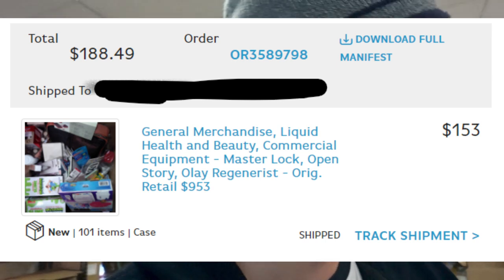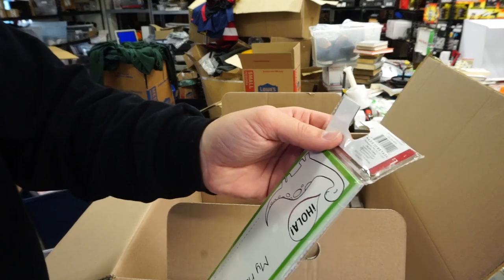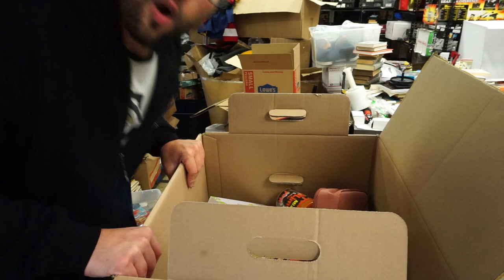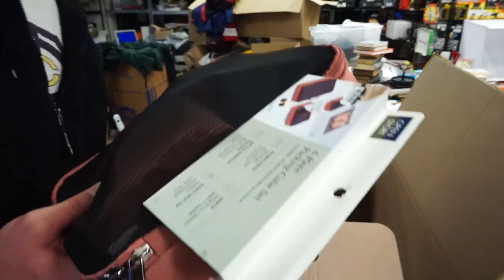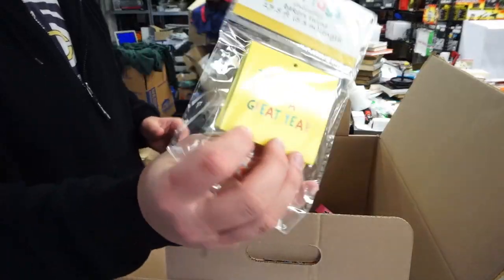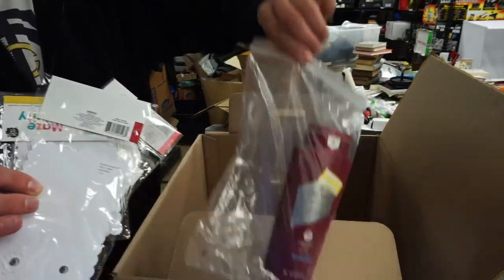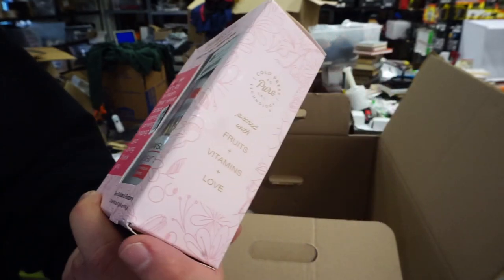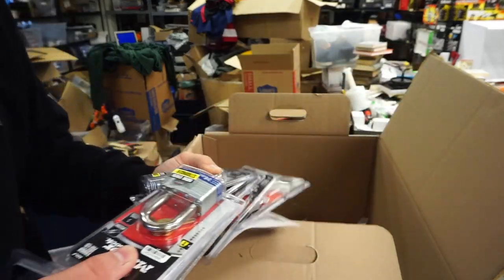Watch This Before You Buy from Bulq.com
I purchased a Bulq.com case for $188 that was said to be worth almost $1000! Will I make money or did I get ripped off?